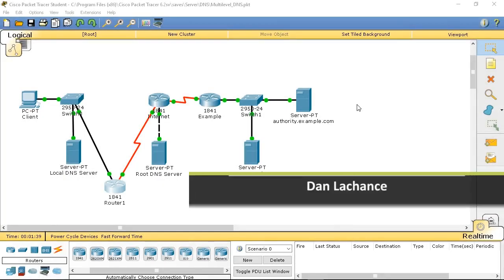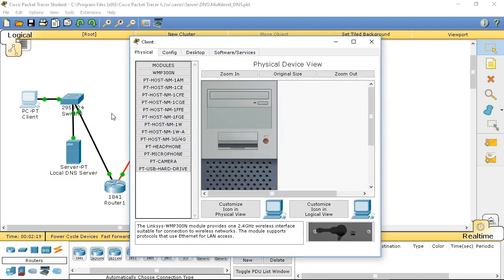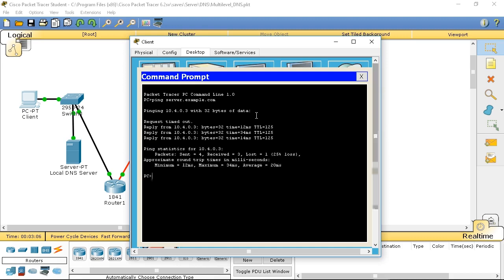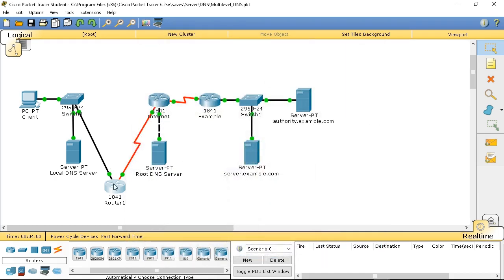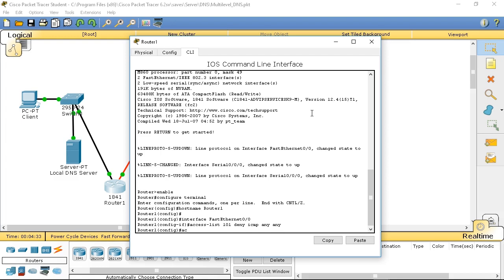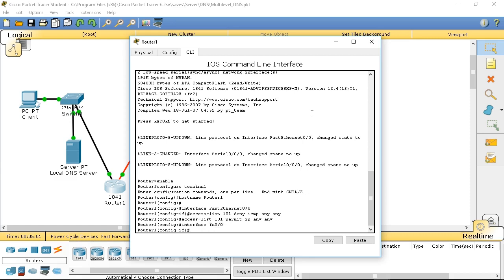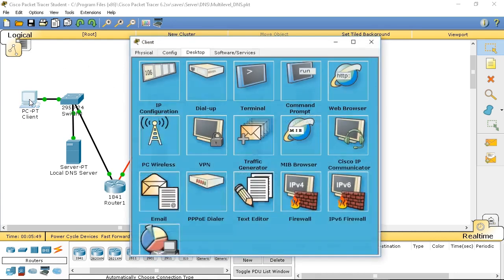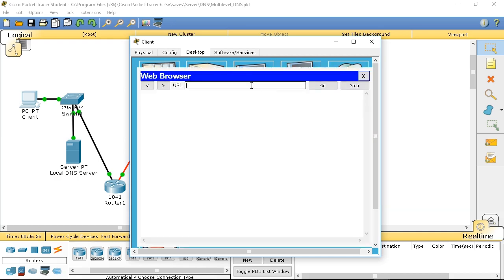Configure Router ACL Rules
In this session we will discuss about Configure Router ACL Rules.